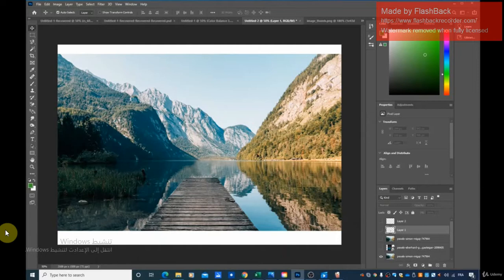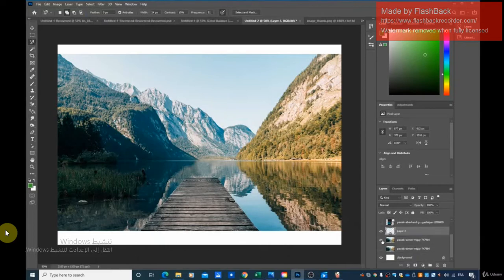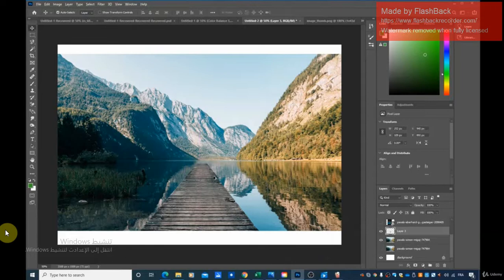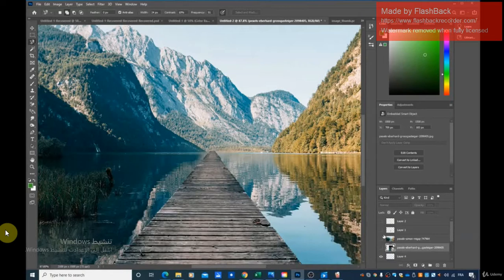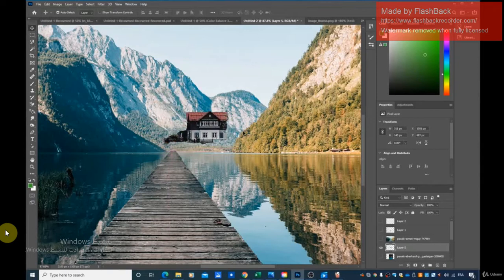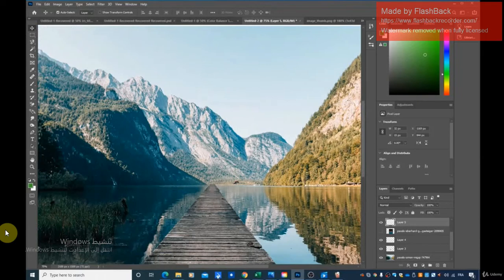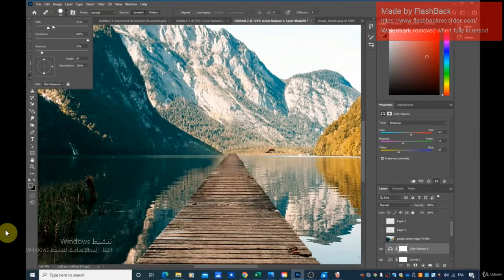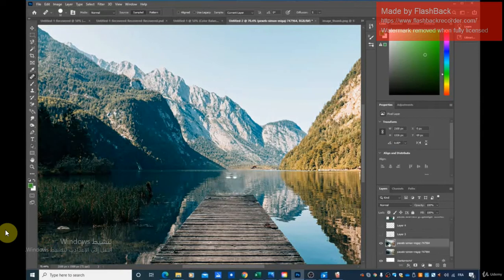(( Adobe Photoshop CC #19: (( Advanced Picture modification Part 3